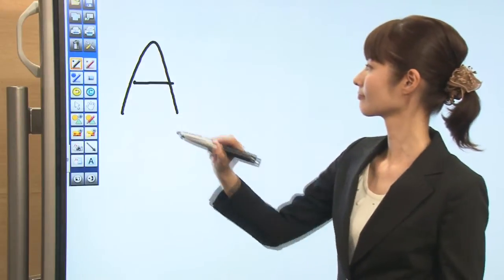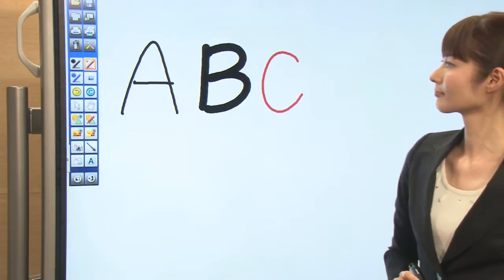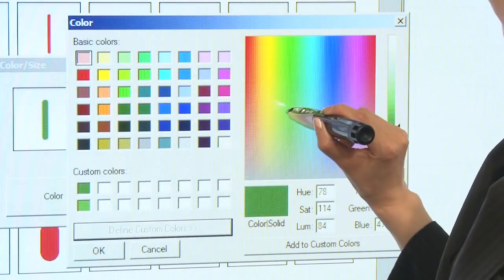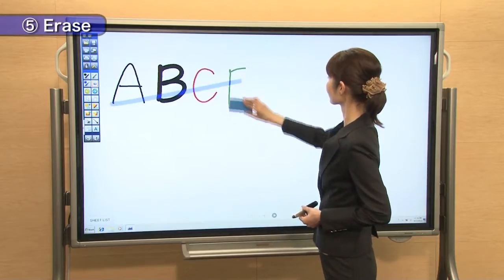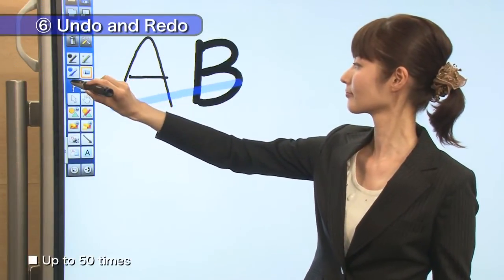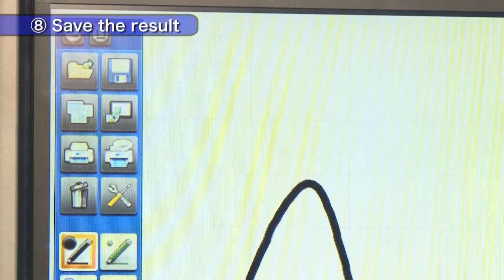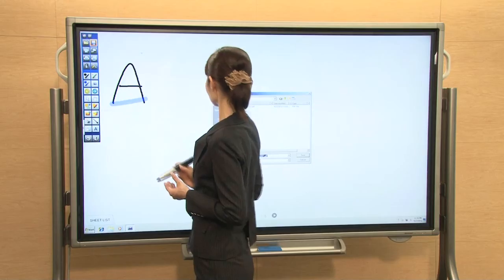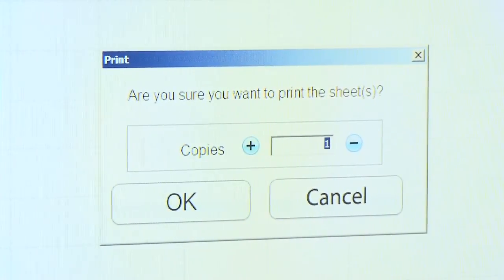SHARP Pen Software - [CH02] Basic operation (Whiteboard mode)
Sharp